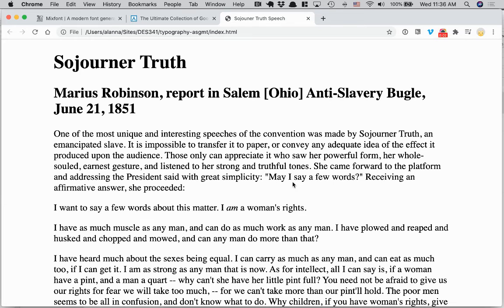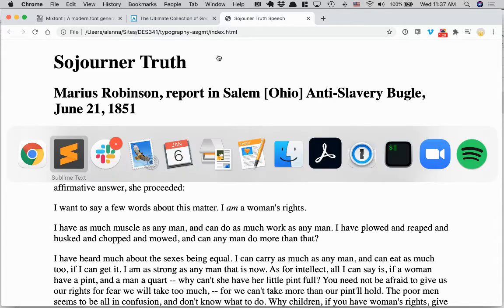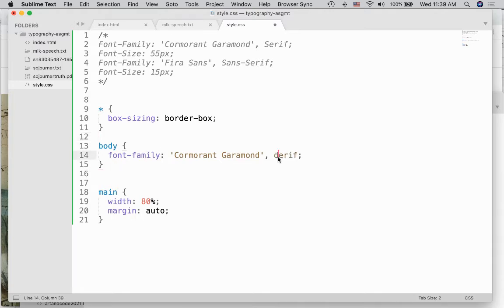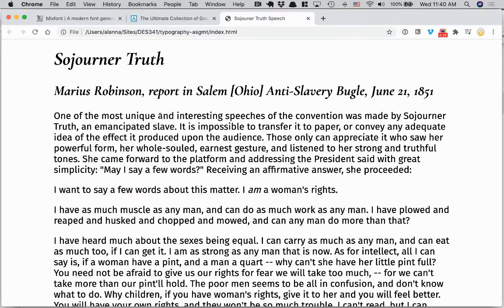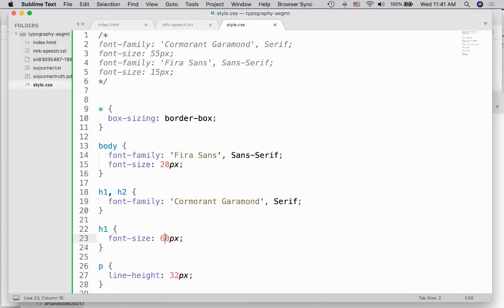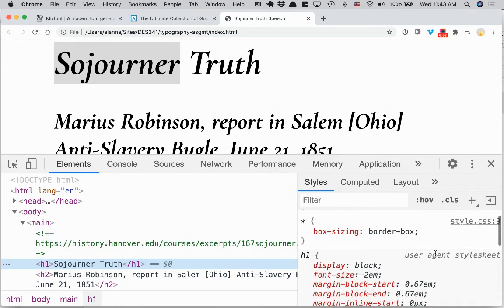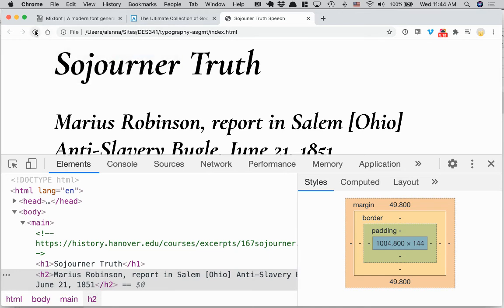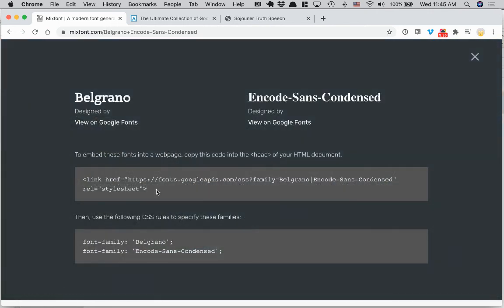Google Font Pairing Websites and how to use them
Fun with ReliablePSD's Ultimate Google Font Pairs and MixFont.com

(Click on the code button and either copy the url and clone it using github desktop or download the zip file and expand it.)